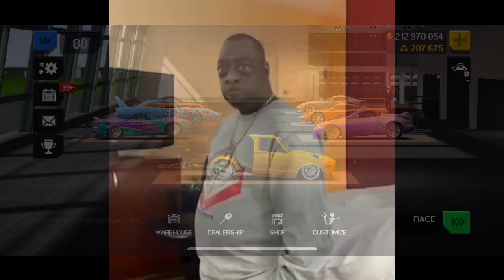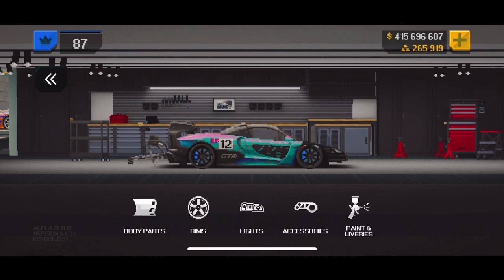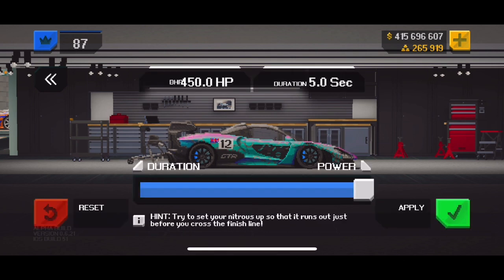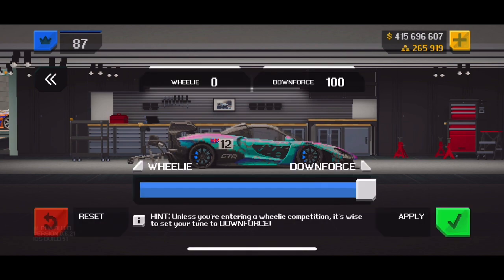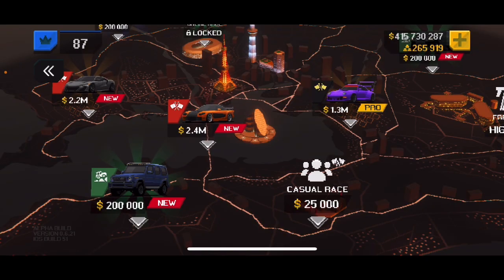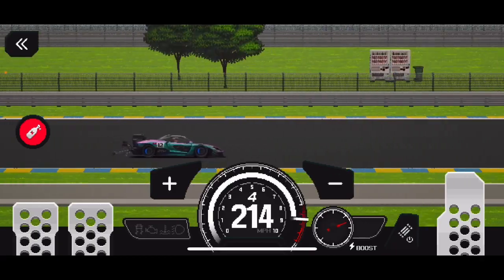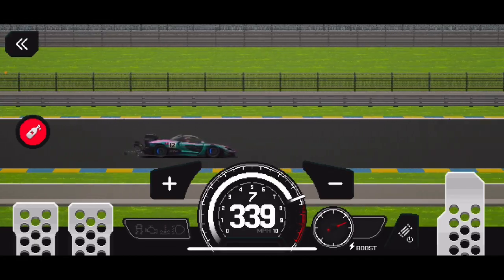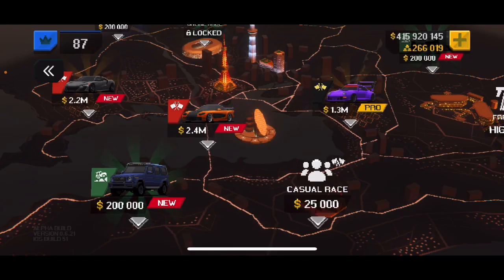APEX RACER FASTEST SENNA GTR TUNE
TEAM EXOTIQS SENNA GTR TUNE

COMMENT ANY TUNES YOU WANT ME TO MAKE

OTHER MADE TUNES

F40 MID 6’S 1/4mi. STOCK ENGINE FULL SHOP PARTS

FF RX7 LOW 5’s 1/4 STOCK MOTOR @ 42 psi plenty of time to shave

•HOW TO TUNE ON APEX RACER |LOTUS RB26-TS MID 5’s 1/4mi 8.9’s 1/2miRB26-TS SWAPPED FULL SHOP PARTS